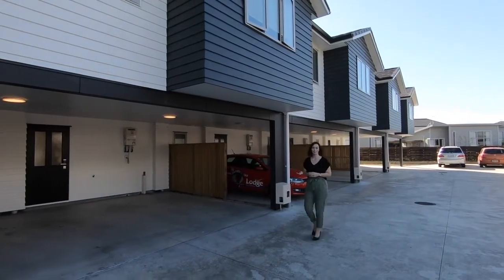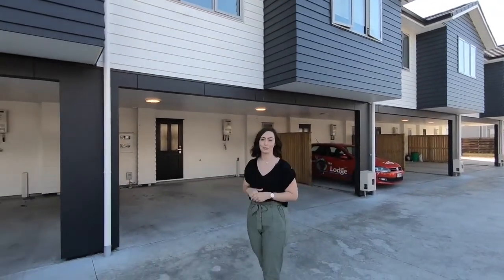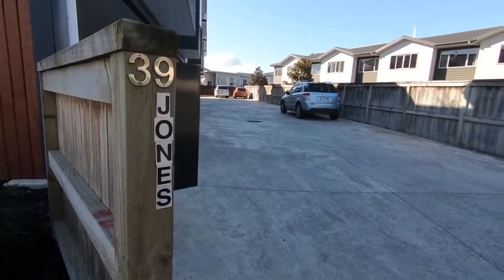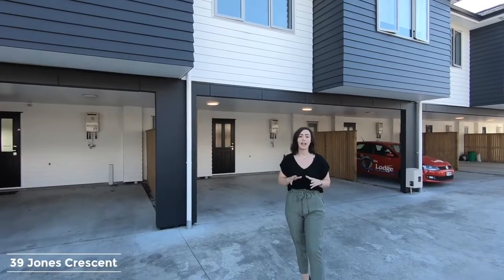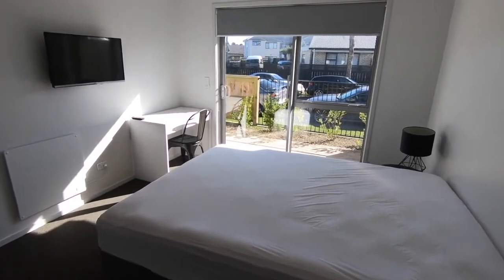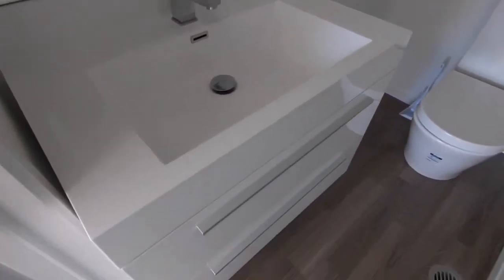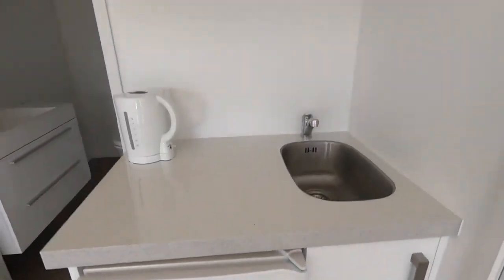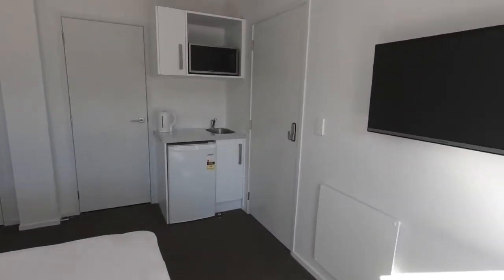39 Jones Crescent, Melville, Hamilton